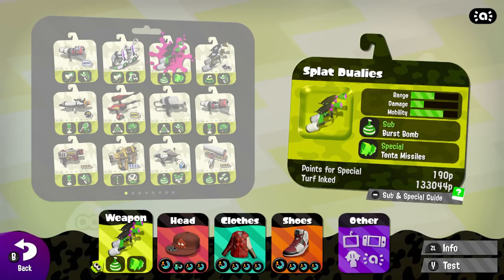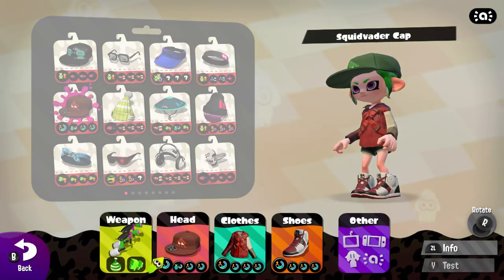[Splatoon 2] Do you like Tenta Missile?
Weapon: Splat Dulaies
Map: Walleye Warehouse, Goby Arena
Mode: Rainmaker
Sensitivity: Gyro 4, Stick 5
Video Card: Elgato HD60s

I have a license to use Nintendo’s content in this video through the Nintendo Creators Program.

Music
Music Atelier Amacha